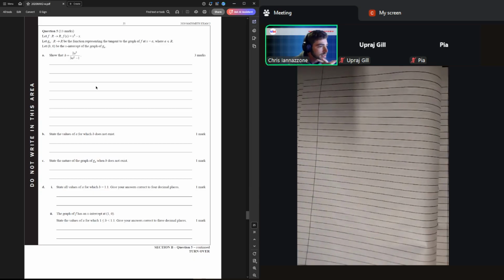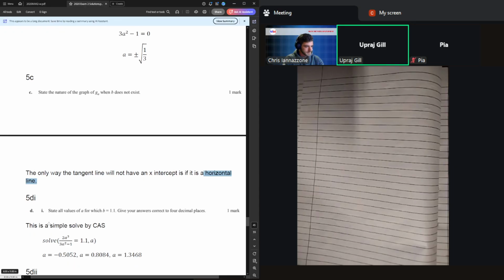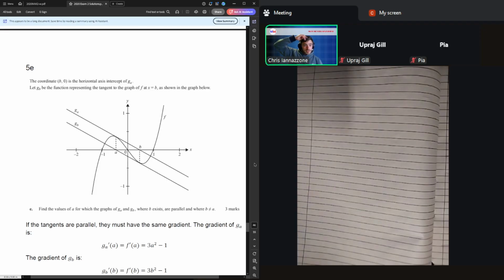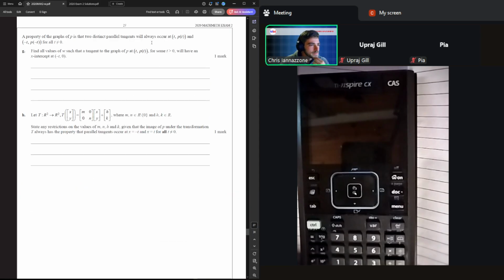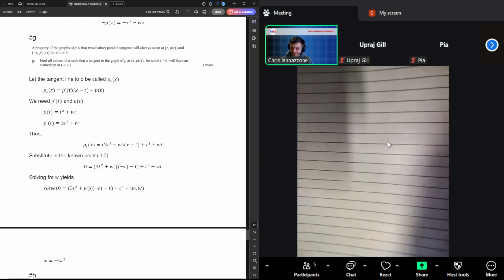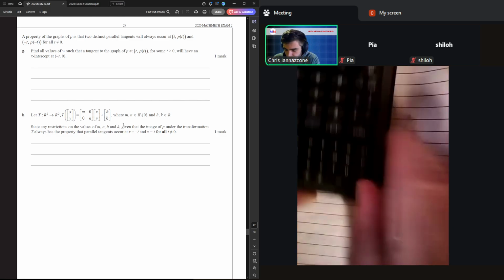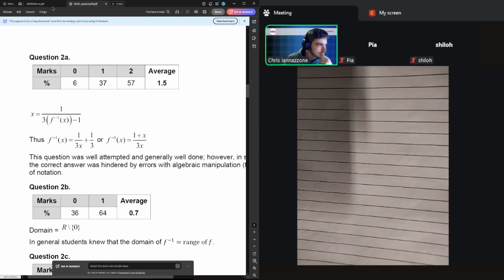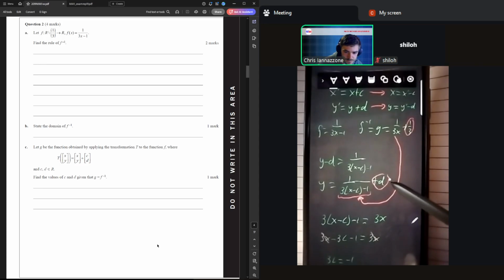Math Methods VCAA Exam 2 2020 Part 2